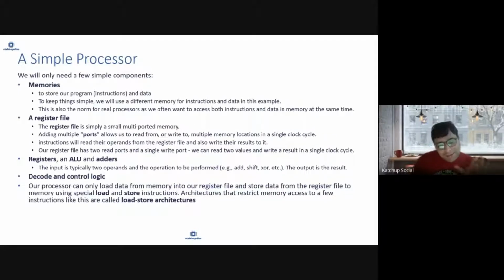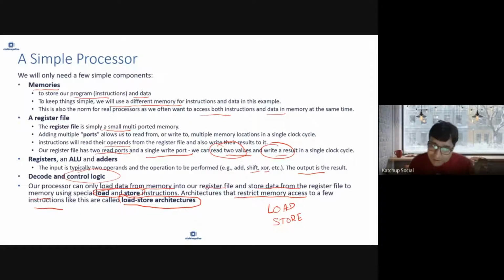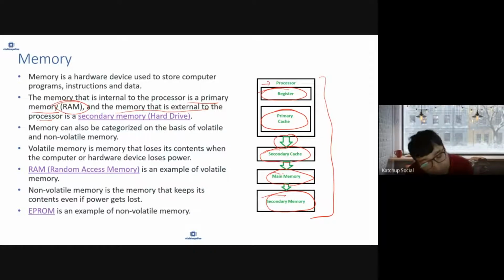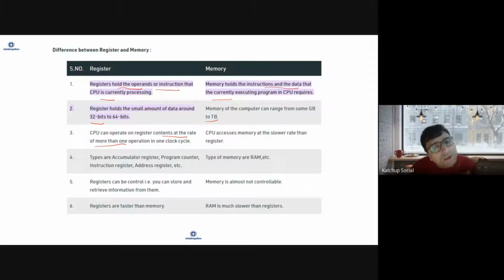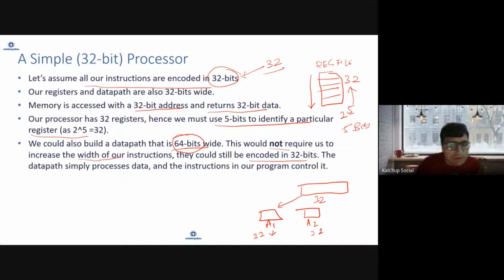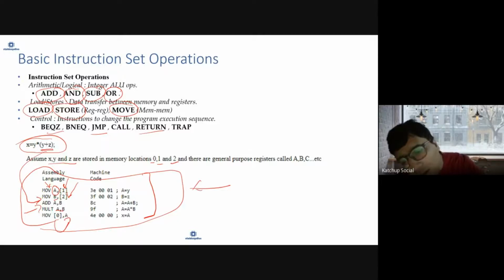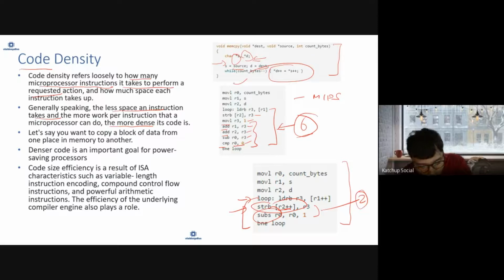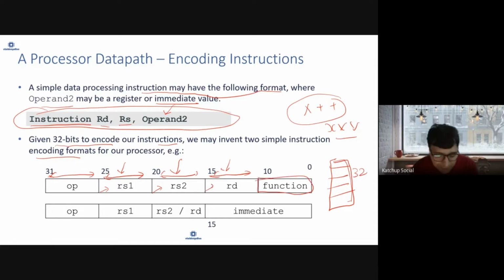A simple processor Design